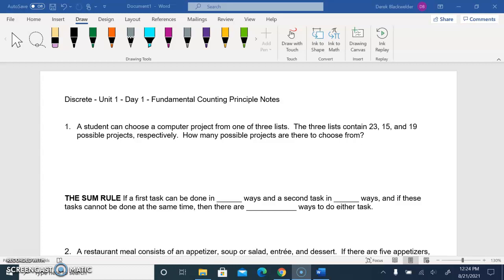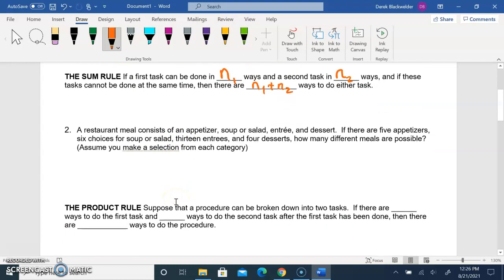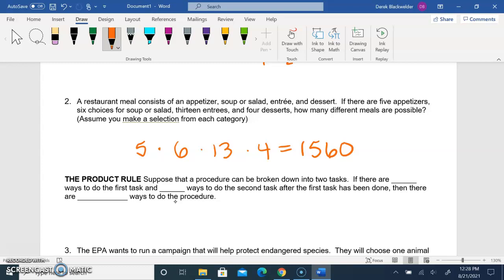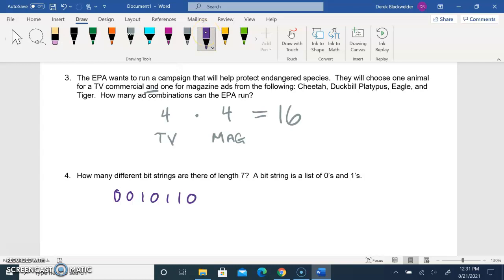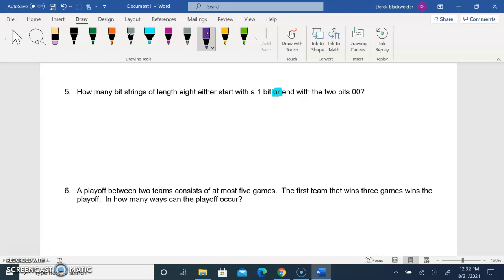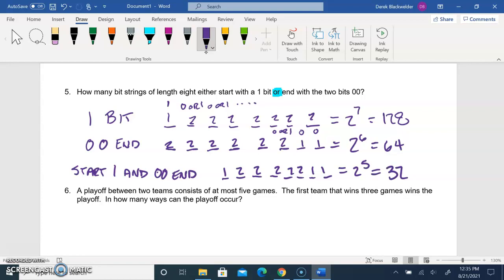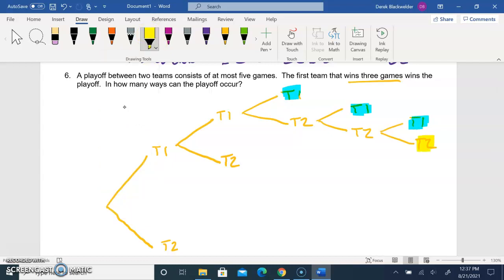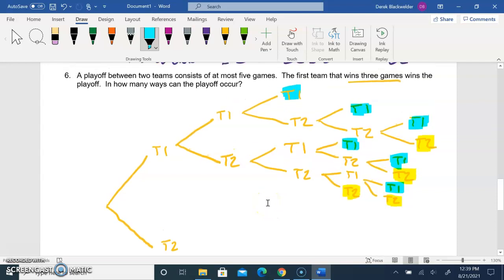Blackwelder - Discrete - FCP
Fundamental Counting Principle Notes